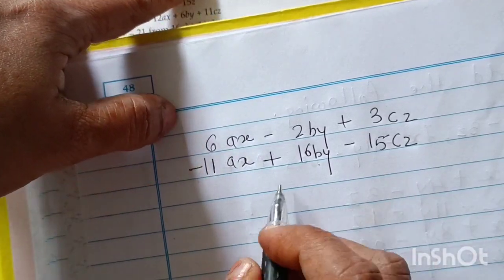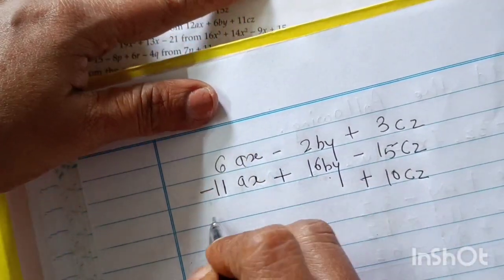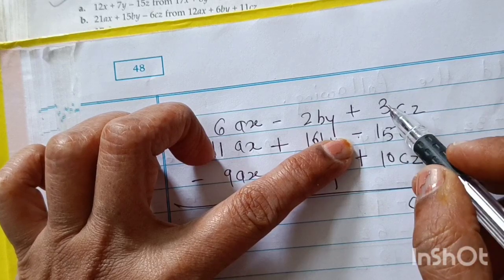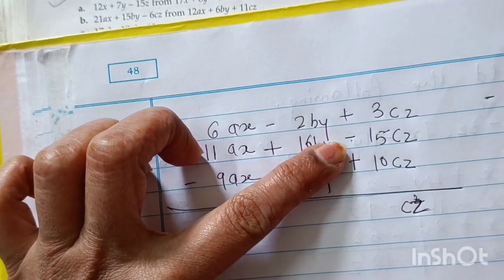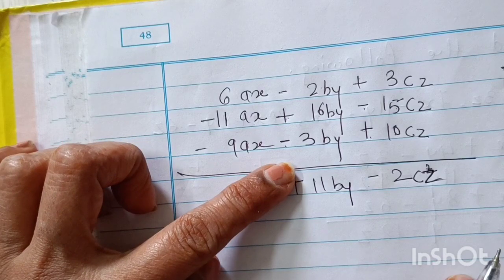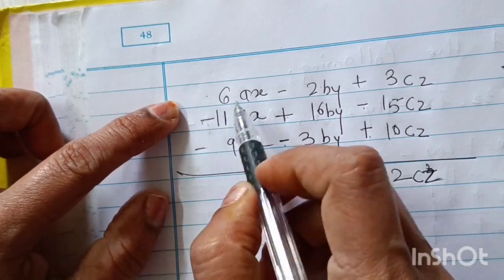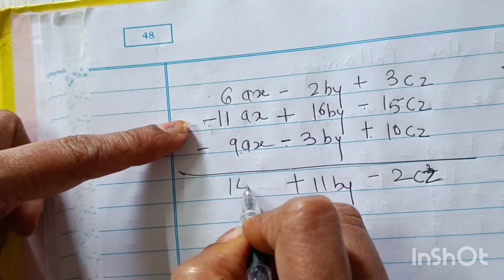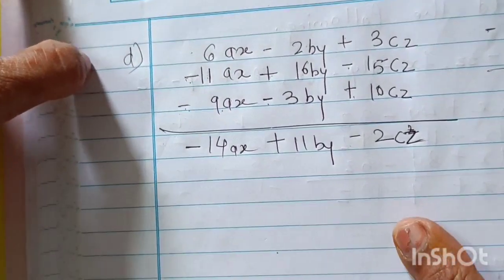STD 8th Maths CHP 10 Algebraic expression Exercise 10.1Add the Following Q.2 ICSE Board